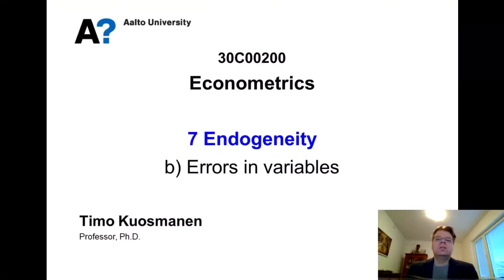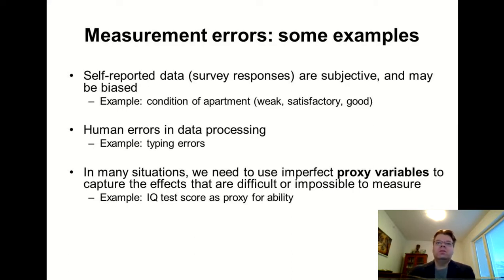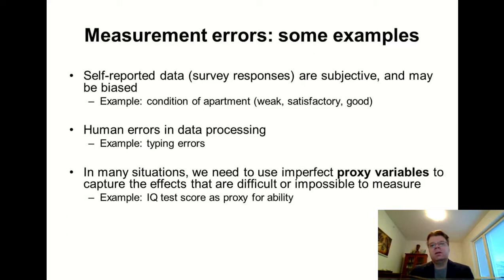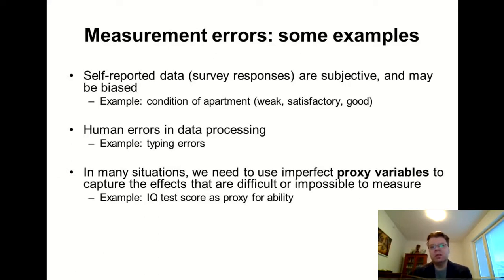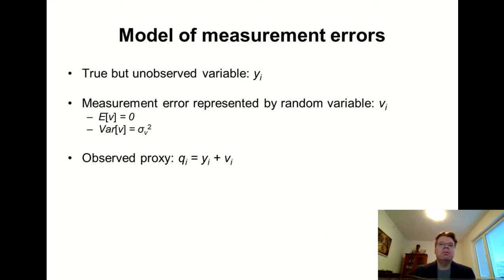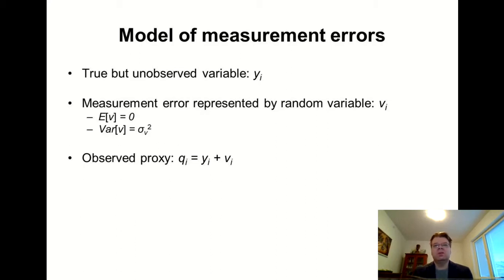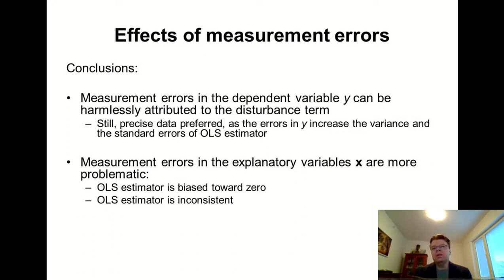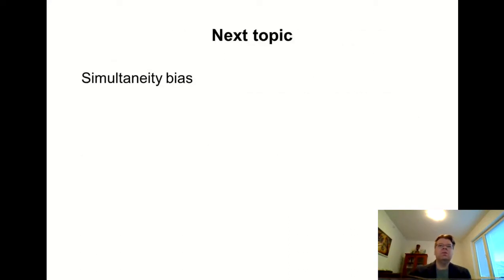Econometrics 7b: Errors in variables